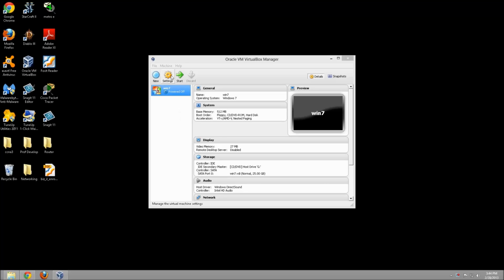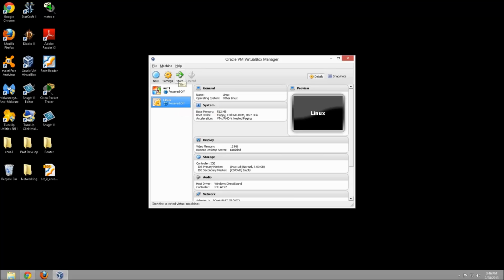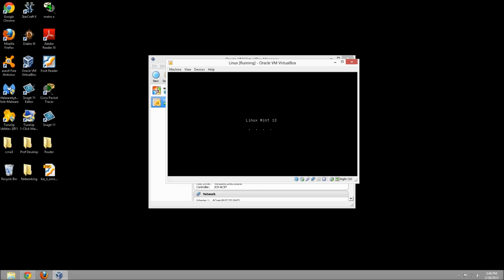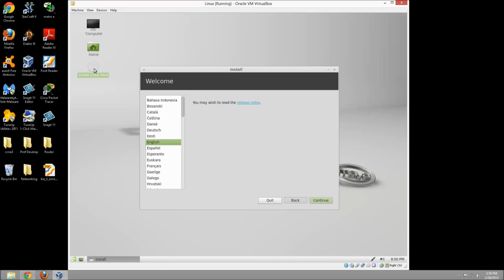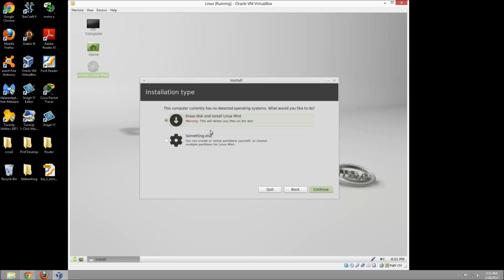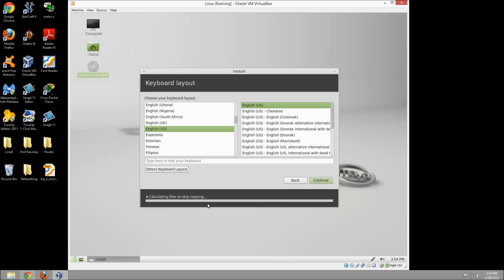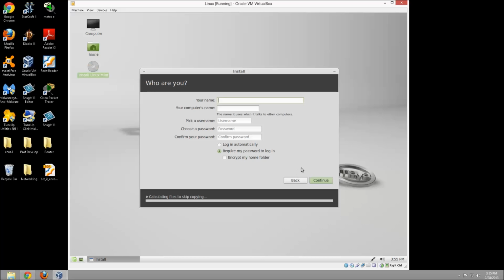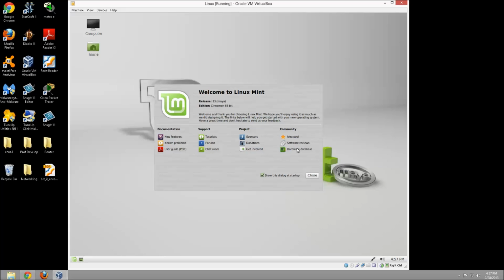linux mint maya install